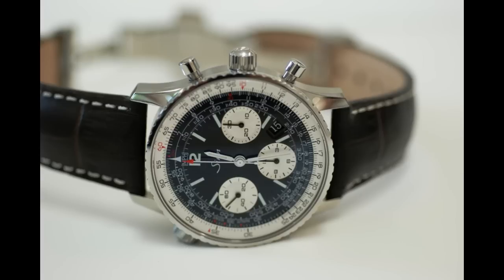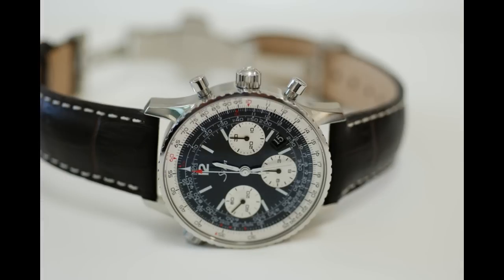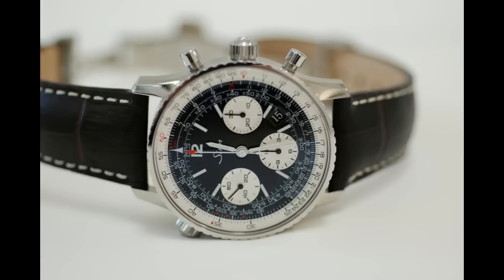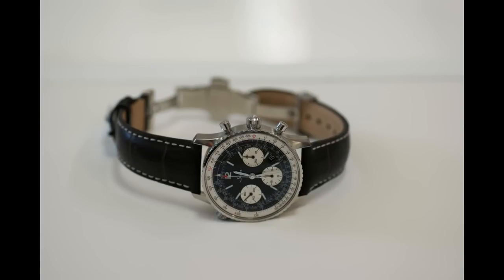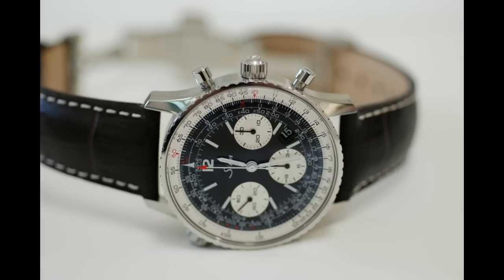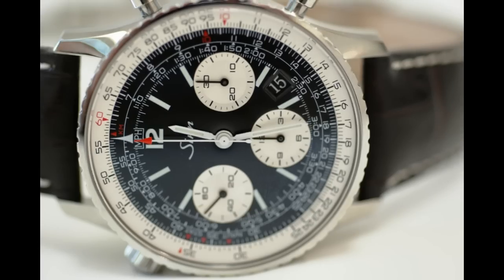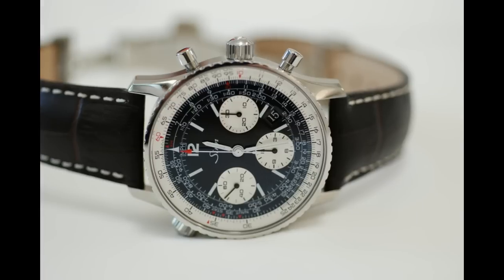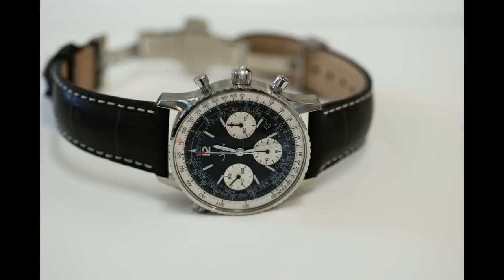The Sinn Navitimer - is it better than the Breitling Navitimer?